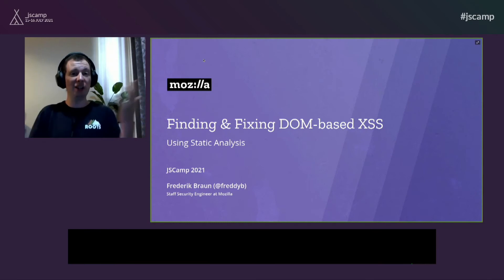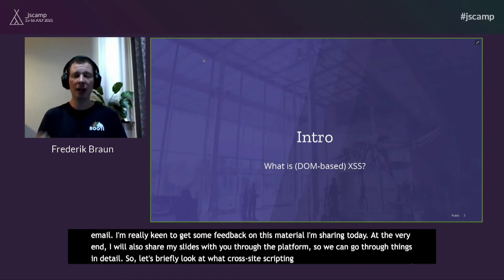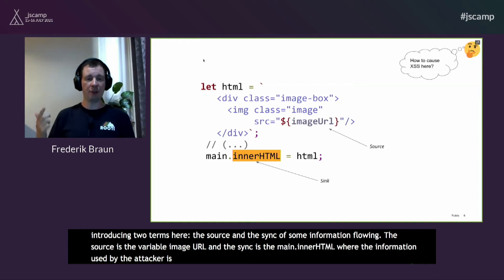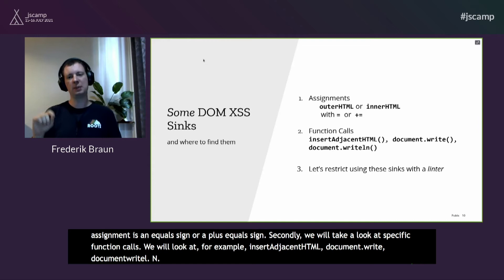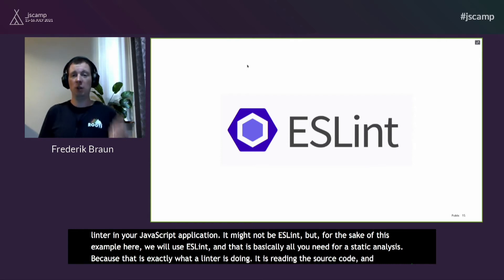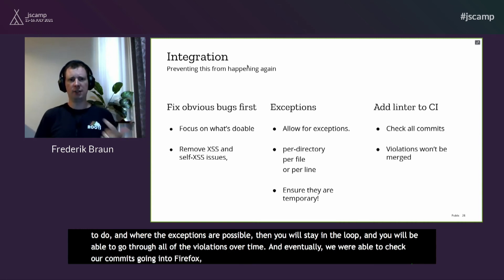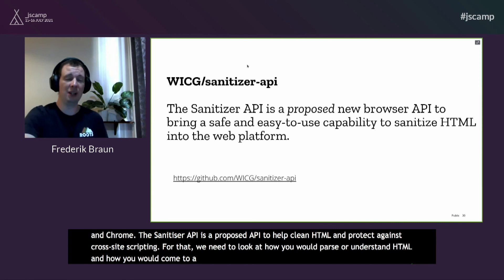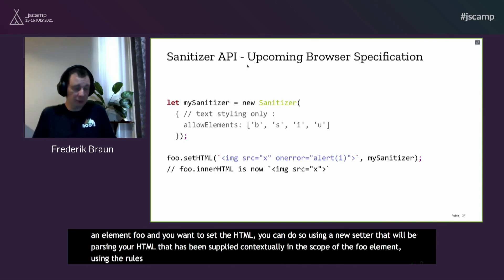Finding and Fixing DOM-based XSS - with Static Analysis by Frederik Braun | JSCAMP 2021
Cross-Site Scripting (XSS) consistently ranks highest in the list of the most prevalent security problems within web applications. In particular, DOM-based XSS exposes one of the most severe issues facing Single Page Applications and Electron Apps. In this talk we will examine the root causes of DOM-based XSS and provide fundamental insights into using static analysis to detect problematic code at scale. Furthermore, we will share practical tips that will ease adoption of these techniques when dealing with potential false positives or large codebases. We will conclude with an outlook on upcoming web standards which aim to support web developers to tackle DOM-based XSS once and for all.